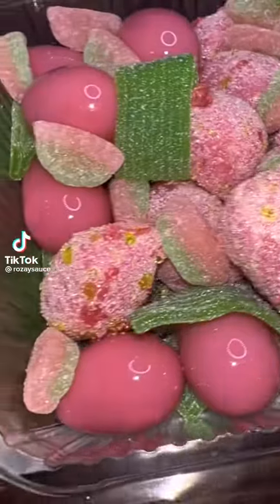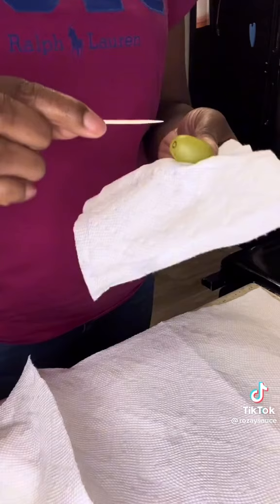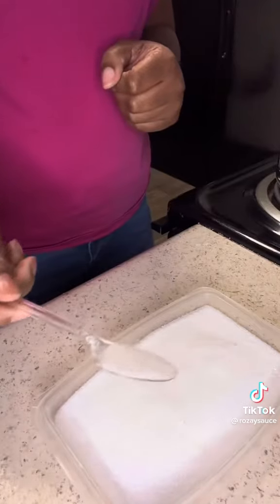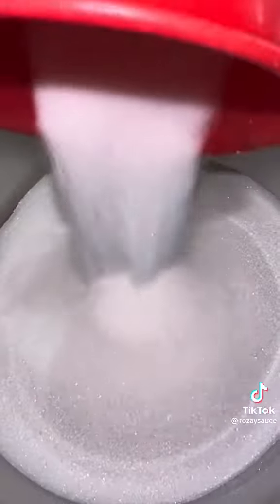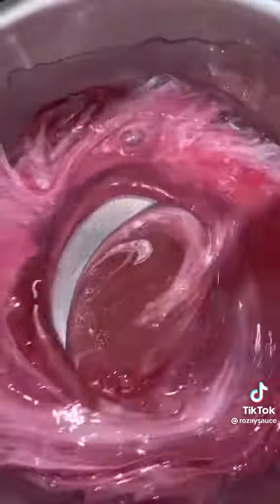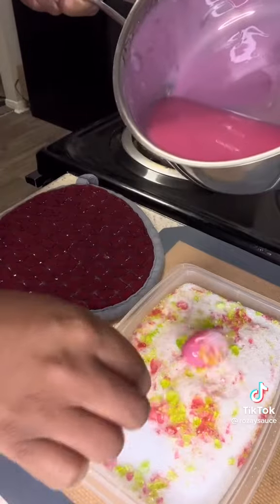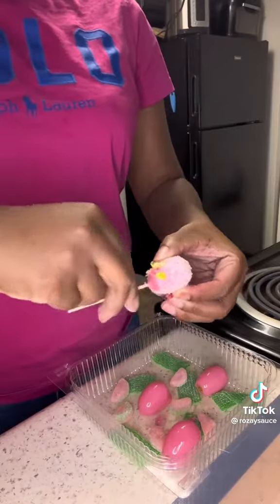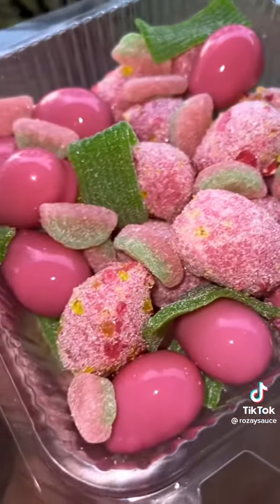How to make candy grapes